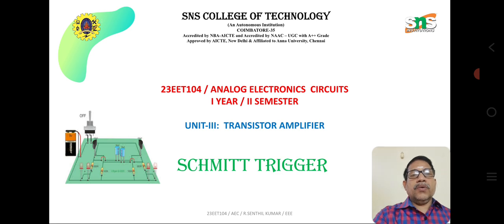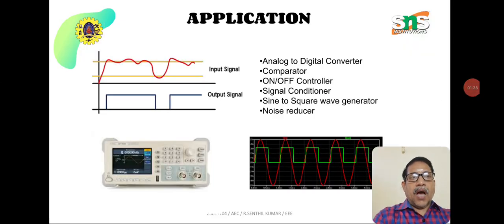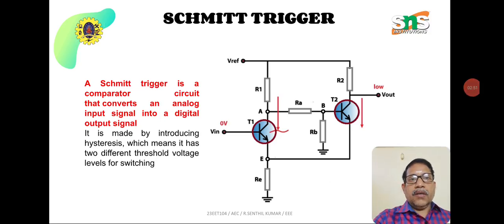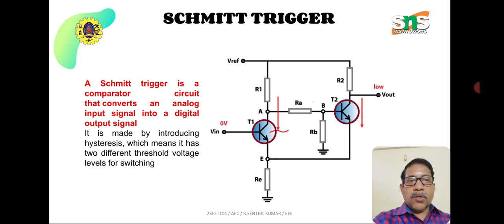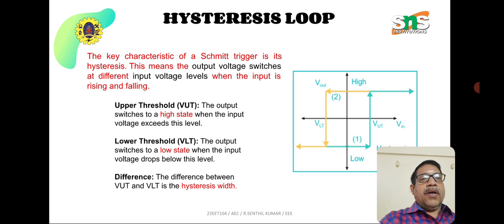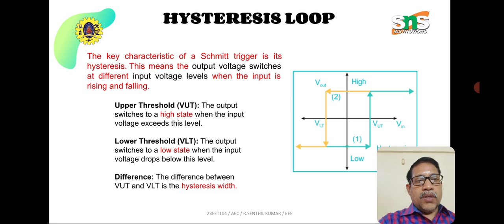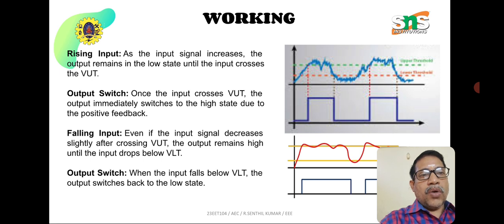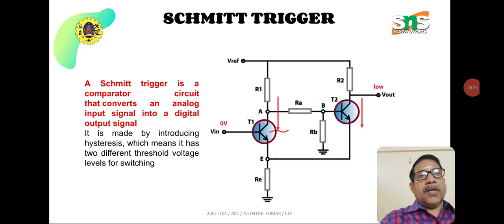Case Study on Schmitt Trigger l Analog Electronic Circuits l SNS Institutions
Schmitt Trigger, the application and operation using two transistors, biasing resistors in terms of lower and upper threshold values. The waveform and its circuit operation has been clearly explained as a case study.